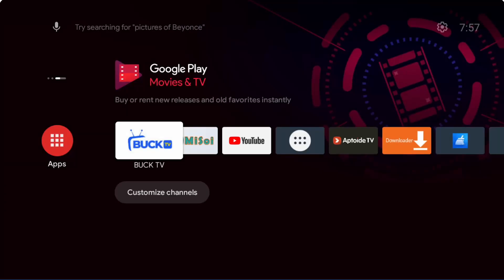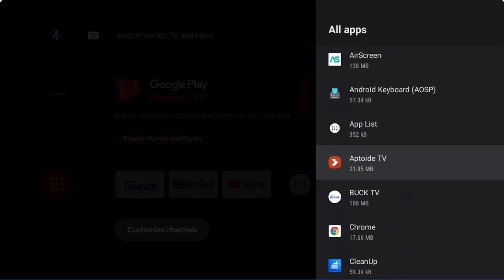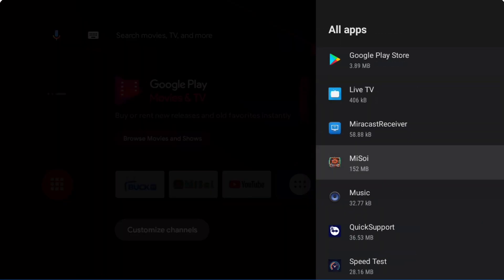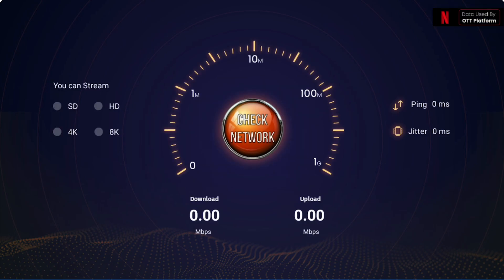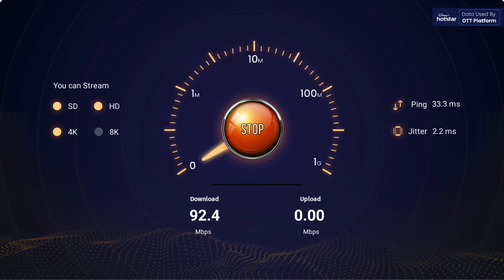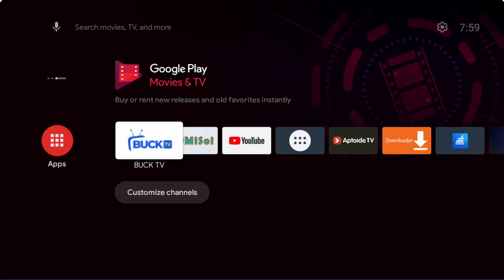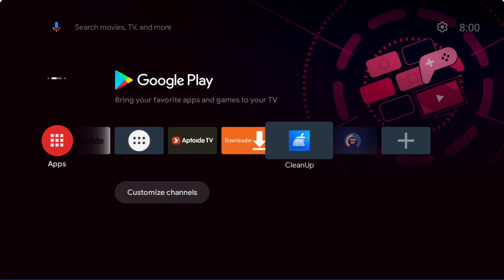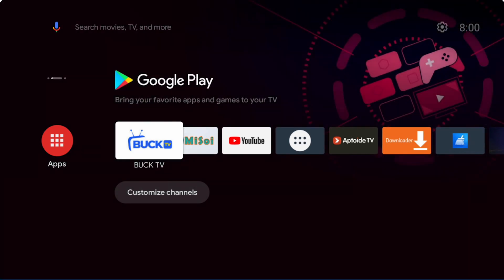How to Fix Buffering on Android Devices | Stop Video & App Lag (2025)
Is your Android device buffering, lagging, or freezing while streaming? In this video, I’ll show you easy fixes to stop buffering on YouTube, IPTV, Netflix, and other streaming apps. 🚀

📌 Fixes Covered:
✅ Improve Internet Speed (Wi-Fi & Mobile Data)
✅ Clear Cache & Free Up Storage
✅ Disable Background Apps & Optimize Performance

🔥 Works on:
✔ Android Phones & Tablets
✔ Android TV & Firestick
✔ Streaming Apps like YouTube, Netflix, IPTV, Kodi

⚠ Bonus Tip: Always keep your apps & device updated for the best performance!